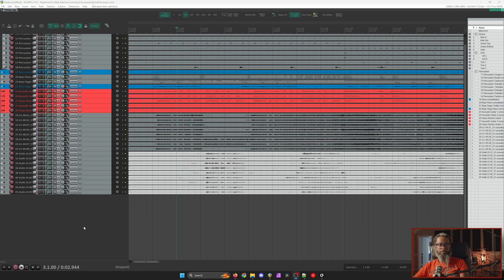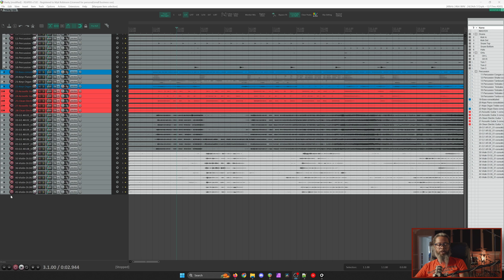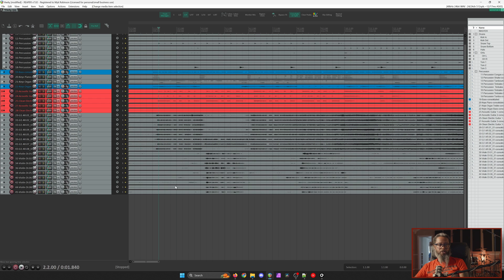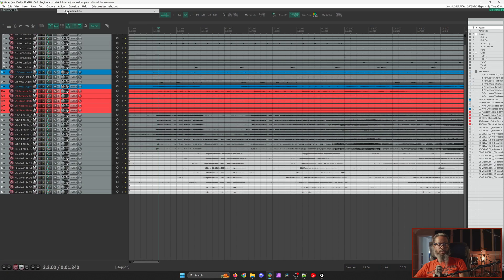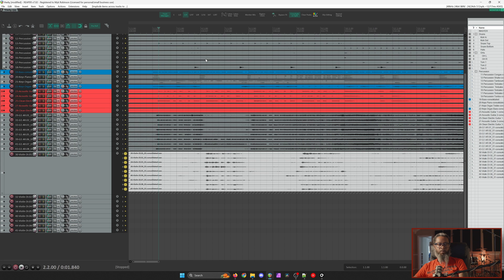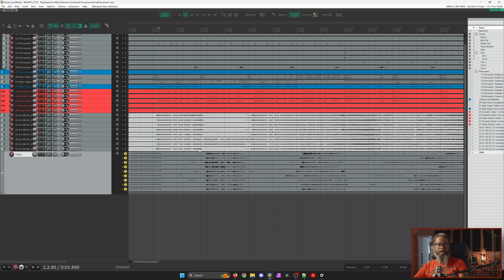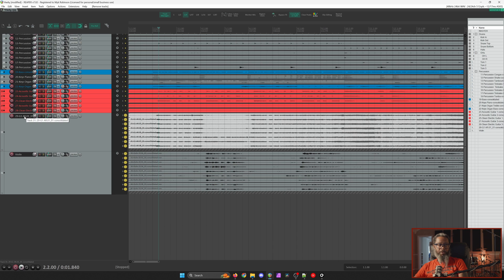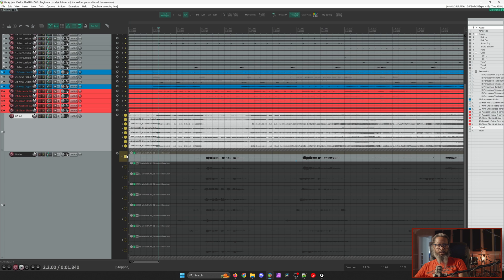REAPER7 - Converting Tracks to Fixed Item Lanes for Comping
REAPER7 has been released!

In this episode, we'll learn how to convert takes that were recorded in REAPER on separate tracks, or perhaps exported from another DAW like protools or studioone , into a single track with fixed item lanes for swipe comping in REAPER 7.

Stuff I Use:
Coffee

00:00 - Intro
00:26 - The Situation
00:54 - Lesson Start
03:15 - Final Thoughts